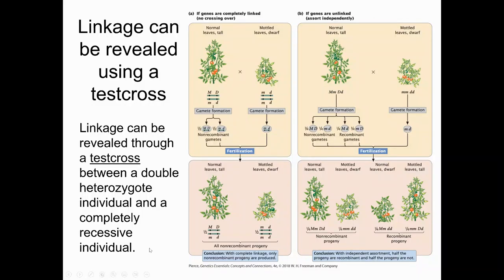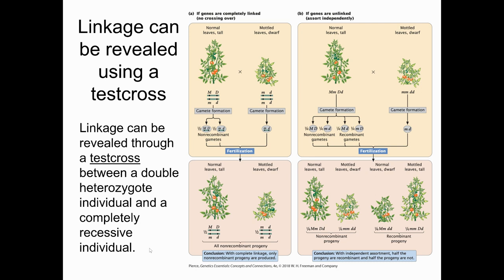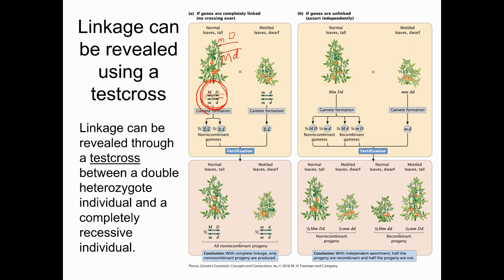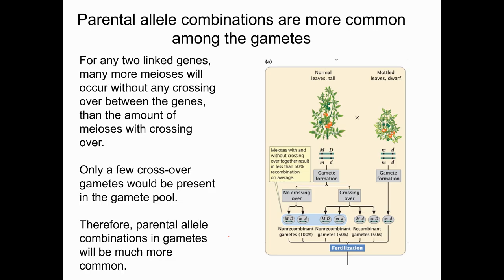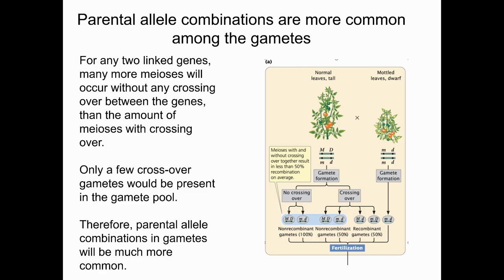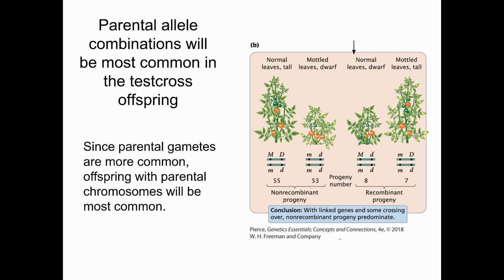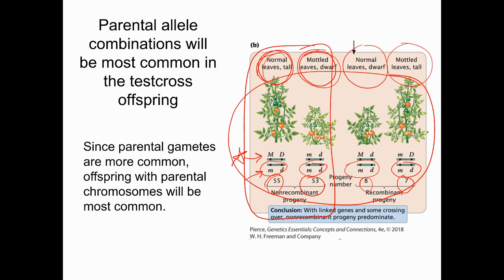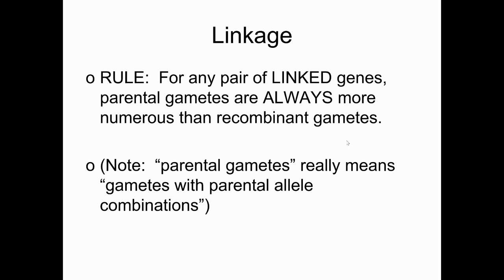Genetics Chapter 5 Part 2 Lecture